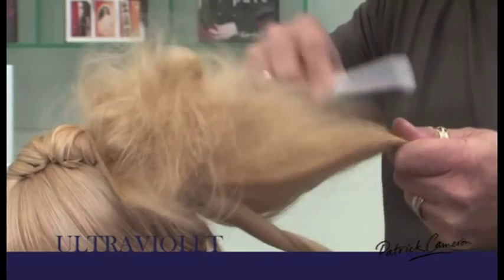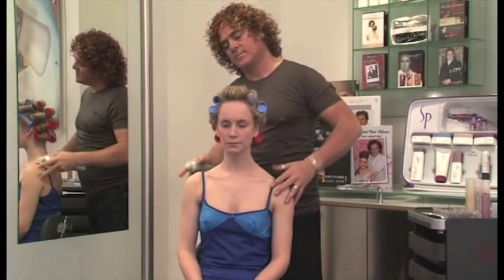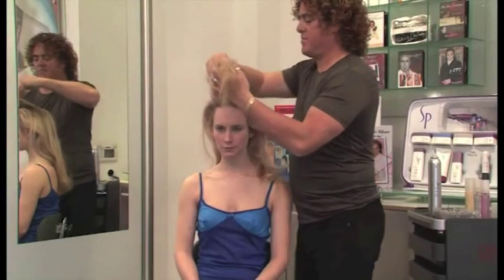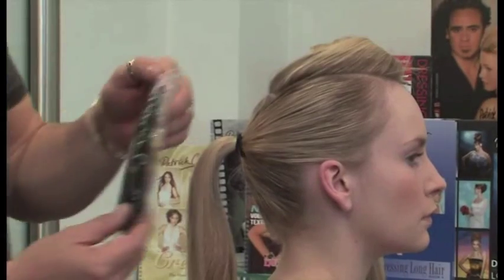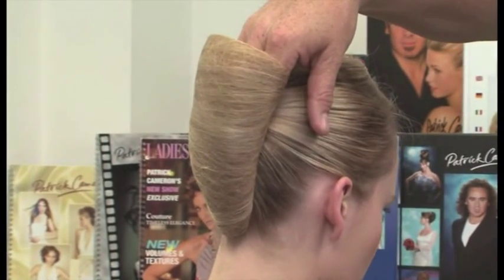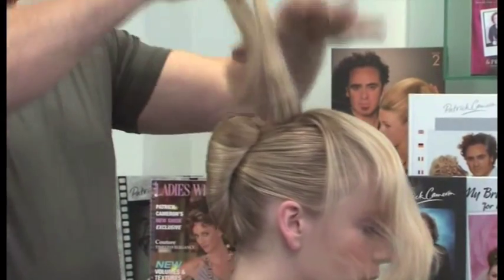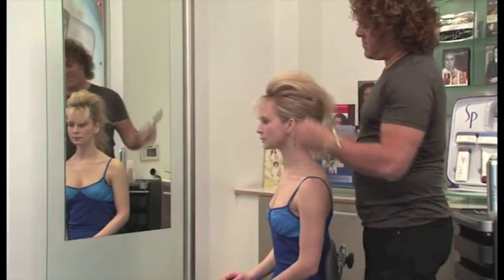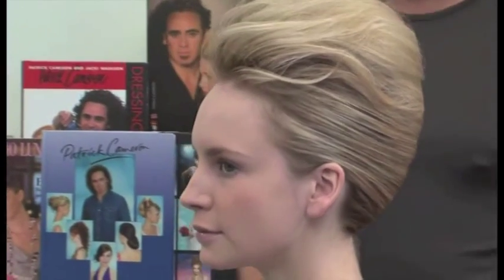Ultra Violet : French Pleat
Ultraviolet : The Art of Dressing Big Hair DVD is available from my

This is a teaser for my Ultra Violet step by step DVD. This video features one of the most classical hairstyles of all time, the French Pleat. Enjoy my 8 step by step hairstyles from this collection.